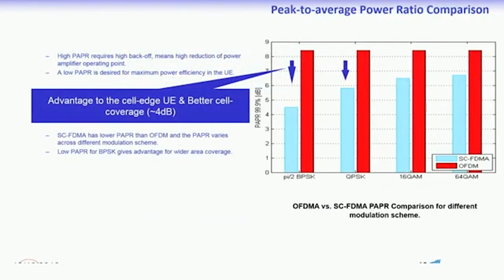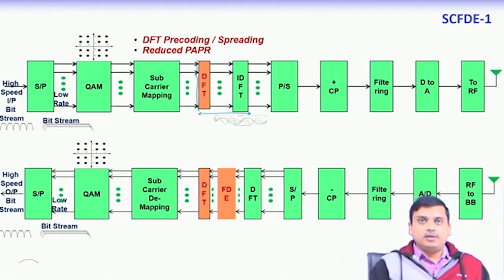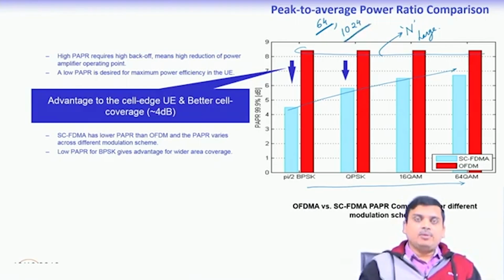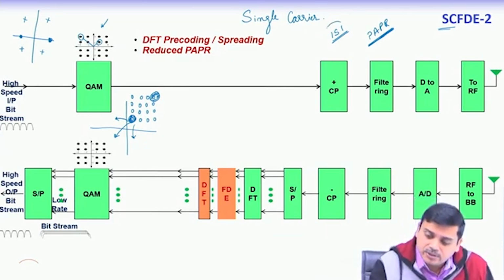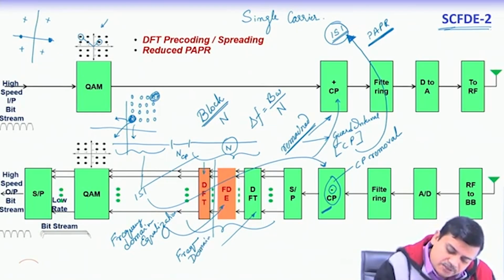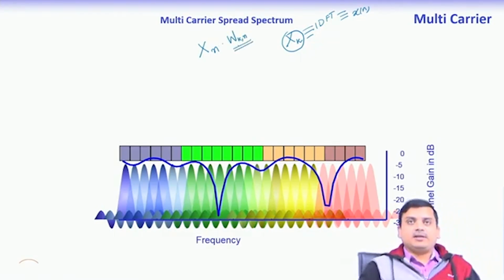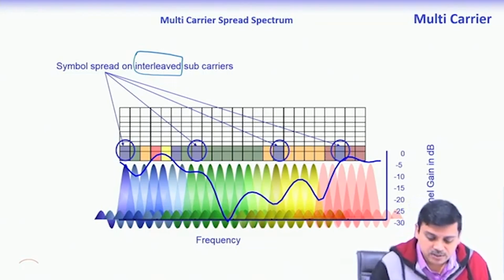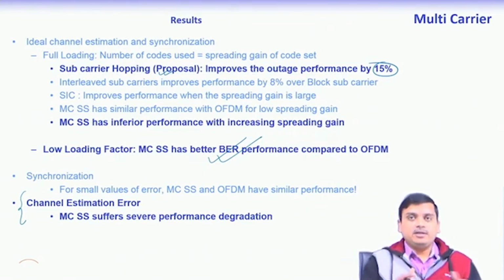Waveform in 4G and 5G (OFDMA, SCFDMA, SCFDE )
Subject: Electrical Engineering
Course Name: Evolution of Air Interface towards 5G
Name of Presenter: Prof. Suvra Sekhar Das